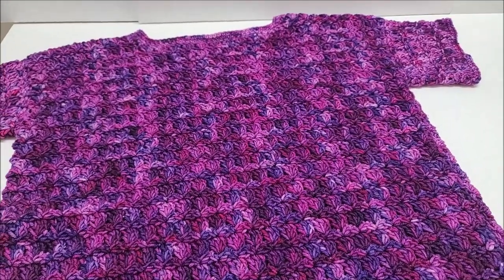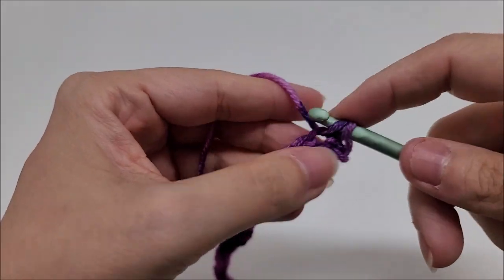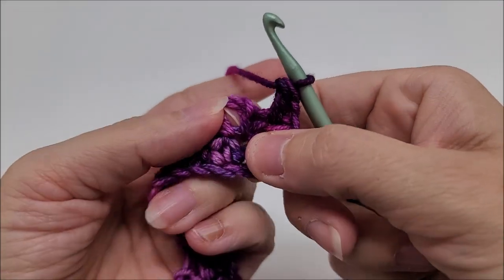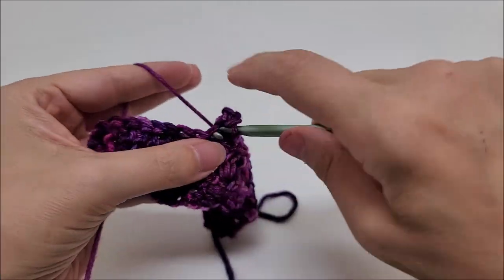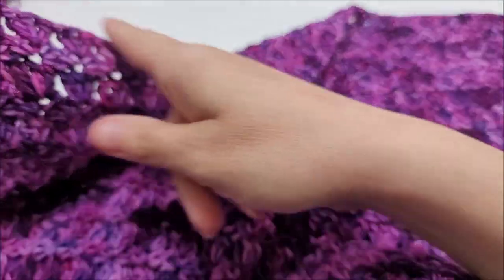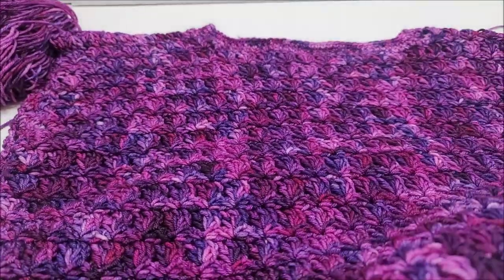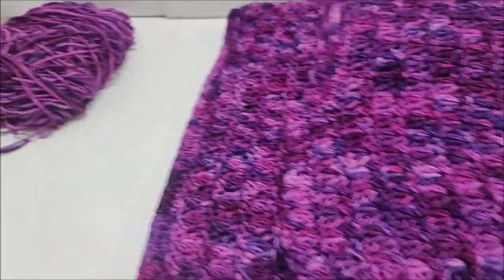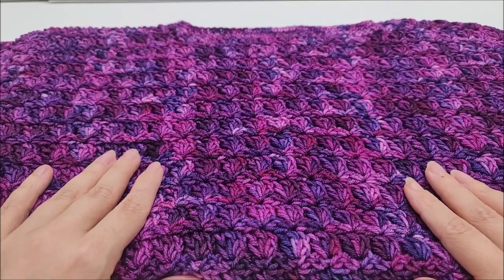Easy Crochet Top Tutorial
Learn how to crochet this easy crochet top for beginners and the advanced. Dress up a pair of blue jeans with this beautiful crochet top. crochet plus size

Intro: 0:00
Suppplies: 1:08
Row one: 3:08
Row Two:3:53
Row Three 5:29
Row Four: 08:11:32
Neck Hole: 10:53:17
Sewing: 18:23:95
Neck edge: 24:27:65
Bottom Edge: 33:16:25
Sleeves: 34:10:60

Model is 5'3" Wearing Size Medium
Guage:  16sc = 4" 18 Rows sc = 4"

Small: 32"x34" chest.  24" length approx 1000 yards weight yarn
ch76 (25 shells total)
25 rows before neck opening
7 shells over for neck opening 11 unworked
sleeves 7" opening 48sc

Med: 36"x38" chest.  24" length approx 1100 yards weight yarn
ch82 (27 shells total)
25 rows before neck opening
8 shells over for neck opening 11 unworked

large: 40"x42" chest.  24" length approx 1200 yards weight yarn
ch88 (29 shells total)
25 rows before neck opening
9 shells over for neck opening 11 unworked

Xlarge: 42"x44" chest.  24" length approx 1350 yards weight yarn
ch94 (31 shells total)
25 rows before neck opening
10 shells over for neck opening 11 unworked
sleeves 7.4" opening 54sc

2Xlarge: 46"x48" chest.  25" length approx 1500 yards weight yarn
ch100 (33 shells total)
26 rows before neck opening
11 shells over for neck opening 11 unworked

3Xlarge: 50"x52" chest.  25" length approx 1600 yards weight yarn
ch106 (35 shells total)
26 rows before neck opening
12 shells over for neck opening 11 unworked
sleeves 8" opening 60sc

4Xlarge: 54"x56" chest.  26" length approx 1800 yards weight yarn
ch112 (37 shells total)
27 rows before neck opening
13 shells over for neck opening 11 unworked

5Xlarge: 58"x60" chest.  26" length approx 1900 yards weight yarn
ch118 (39 shells total)
27 rows before neck opening
14 shells over for neck opening 11 unworked